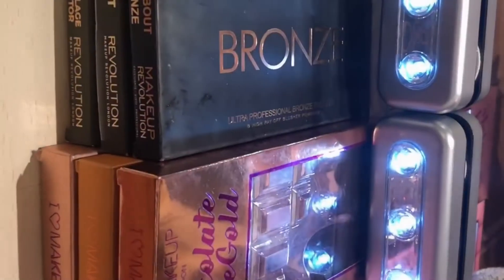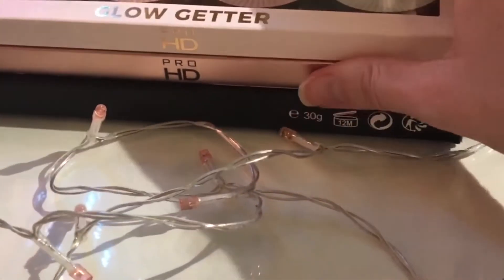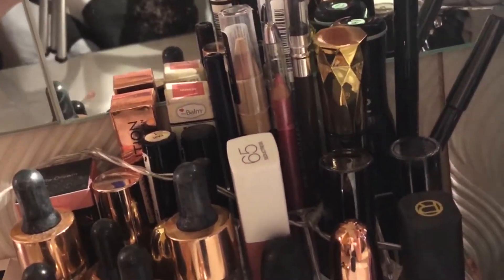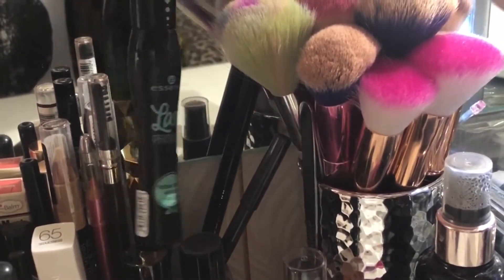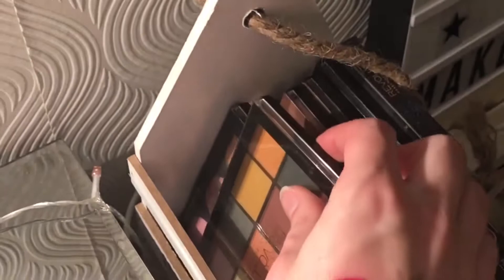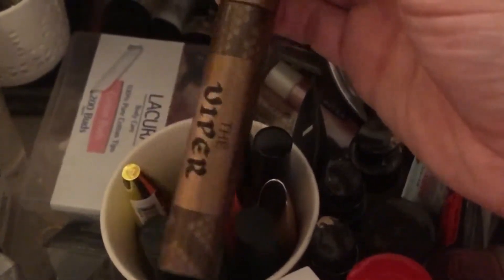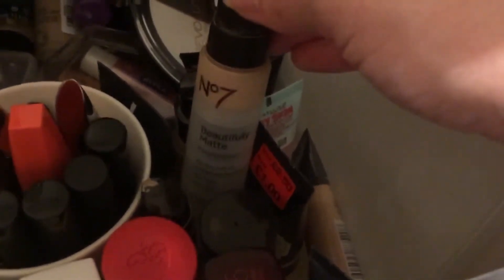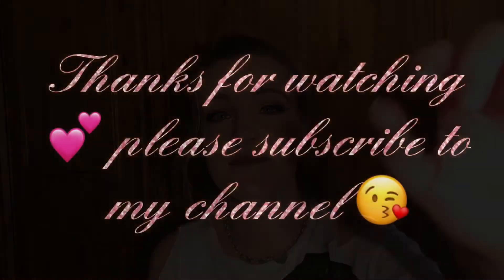My makeup collection